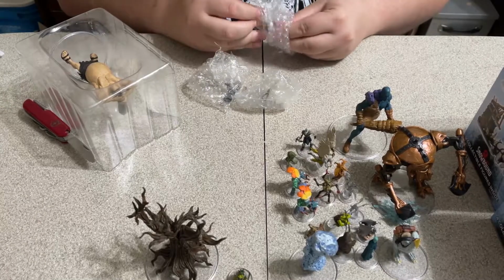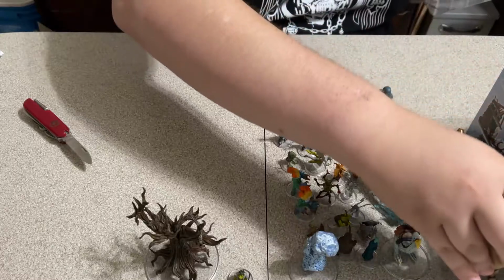Opening A Case of Snowbound Pt. 4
The final video in our four part series. We have three more minis to go. Will we get all three minis we need, or are we going to be disappointingly left a mini short?